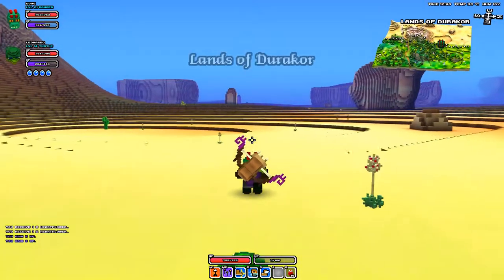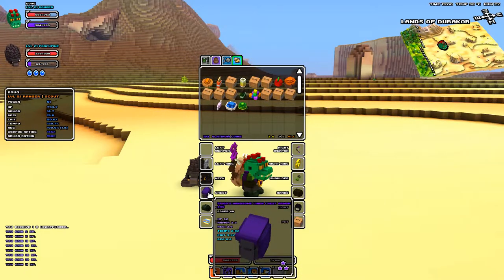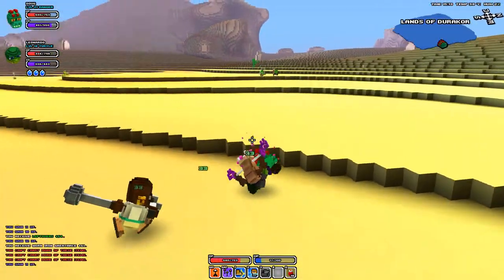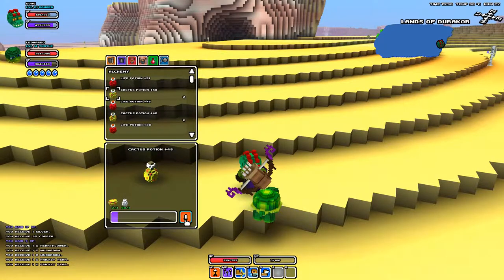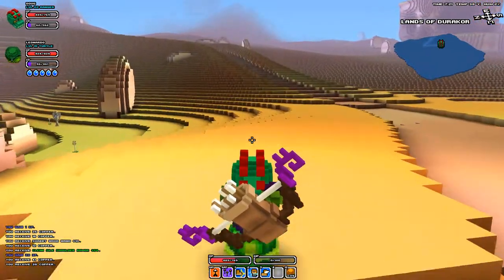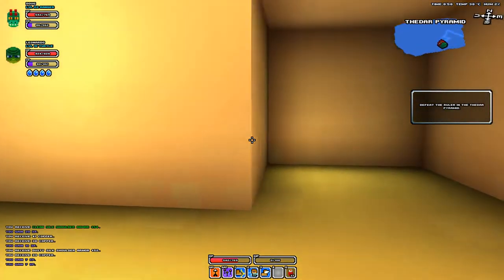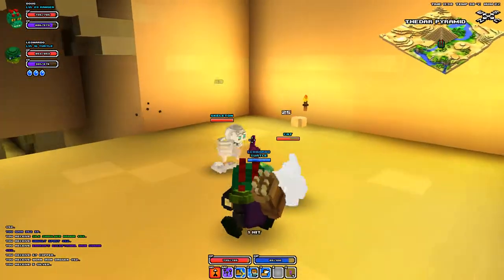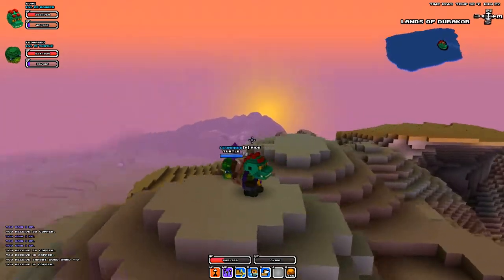Let's Play: Cube World Alpha Part 6 - Just Deserts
Today we take a tour of the desert biome and make a dungeon run inside a pyramid. Plus new pet chocobo!